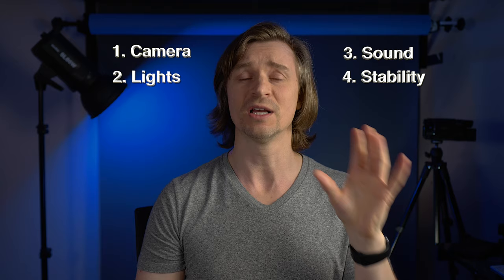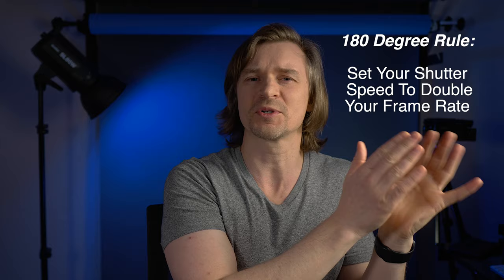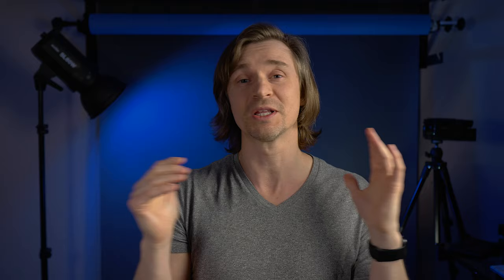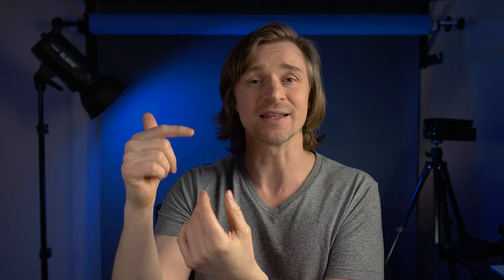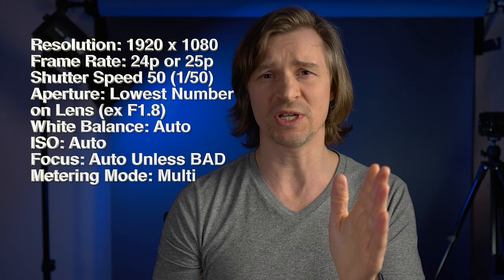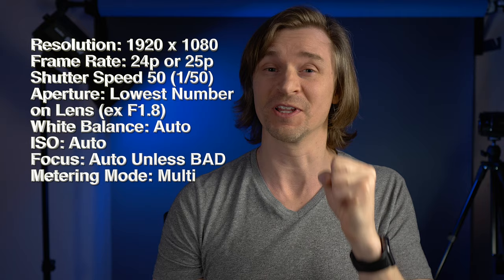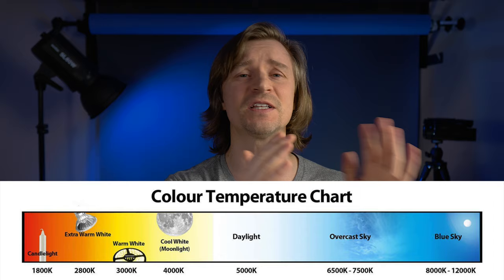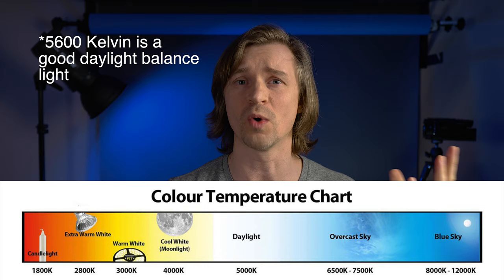How To Shoot Video For Total Beginners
This video gives you a few basics you need to not only shoot video when you are a beginner, but to start shooting well. Timestamps below.

If you don't have time to watch the whole video, here are the basic points I made:
Set Resolution to 1920 x 1080
Set Frame Rate to 24p or 25p
Set Shutter Speed to 1/50 (or 50)
Set Aperture to Lowest F Number Your Lens Will Allow For Blurriest Background
Set White Balance to Auto
Set ISO to Auto
Set Focus to Auto unless Your Camera Is Bad At Autofocusing
Set Metering to Multi-metering
Shoot Outdoors, or in front of a window, or buy a good light with a softbox for inside
Get a Lav mic or a shotgun mic close to your mouth
Get a tripod and leave your camera on it
If you don't have an editing software, try the free version of DaVinci Resolve

0:00 Intro
1:20 Overview
1:28 Camera
1:40 Camera Resolution
2:21 Frame Rate
3:14 Shutter Speed
4:50 Aperture
6:08 White Balance
7:30 ISO
8:32 Focus
10:35 Metering
10:57 Lighting
11:13 Outdoor Lighting
13:37 Window Lighting
14:05 Indoor Lighting Controlled
17:04 Colour Temperature Chart
17:14 Sound
20:53 Stability
21:51 Editing Software
23:08 Custom White Balance
23:39 Setting Exposure For Skin
24:22 Manual Focus

Things I mentioned in the video:
Shotgun Mic
Cable extension for mic
Lav Mic

Cheapest Light I Can Recommend:
Godox Sl-60W

Heavy Duty Light Stand:

My Lights:
Godox UL150
Godox VL150

Cameras:
Cheap Awesome Camera: Panasonic G7
Best Camera for Video: Panasonic GH5
Favourite Lens: Sigma 16mm f1.4
Good Lens: Panasonic 25mm
Panasonic 45-150mm

Best Hybrid Camera: Sony A7iii
Best Lens for Sony: Tamron 28-75

Mics:
Rode NTG

Audio:
Zoom H1N
Zoom H6
Zoom H4N